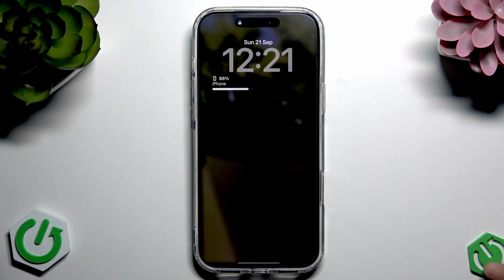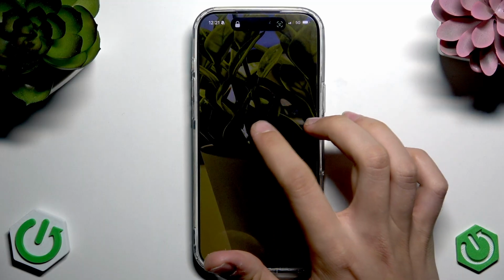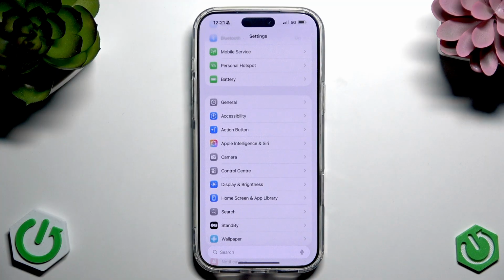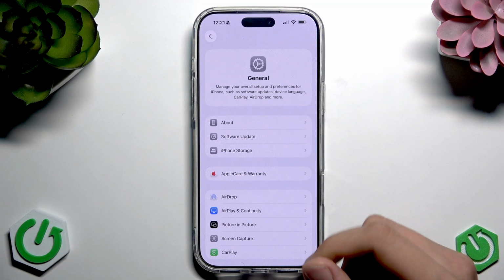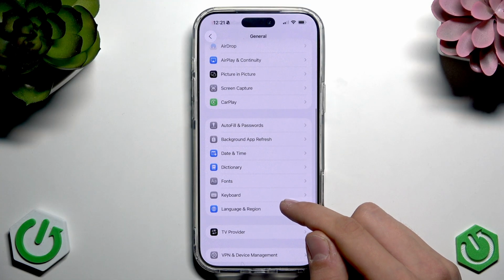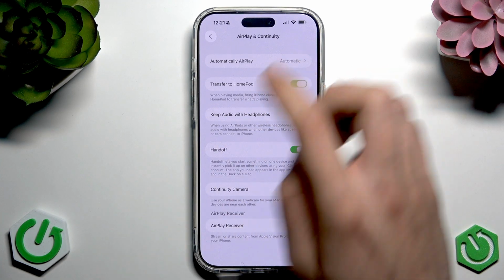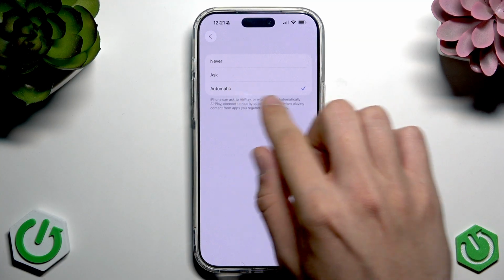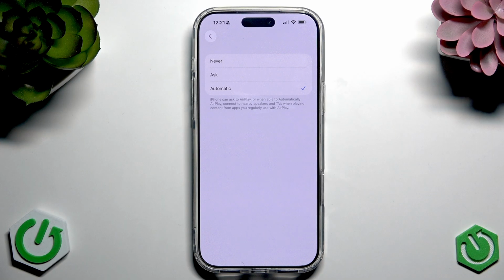How to Enable Automatic AirPlay Connection on iPhone 17 Pro Max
If you want your iPhone 17 Pro Max to connect automatically to AirPlay devices, this video will show you exactly how to enable the automatic AirPlay feature. We’ll walk you through the steps, starting from unlocking your iPhone, navigating to the settings, and finding the AirPlay & Handoff section. You’ll learn how to set AirPlay to connect automatically, making it easier to stream music, videos, or mirror your screen to compatible devices without extra steps. This guide is perfect for anyone looking to make the most of AirPlay on their iPhone 17 Pro Max and enjoy seamless wireless connections.

Where is the AirPlay & Handoff setting on iPhone 17 Pro Max?
How to set AirPlay to connect automatically on iPhone 17 Pro Max?

0:00 Introduction
0:04 Open Settings on iPhone 17 Pro Max
0:10 Go to AirPlay & Handoff
0:18 Select Automatic AirPlay
0:25 Choose Automatic Option
0:35 AirPlay automatic connection enabled